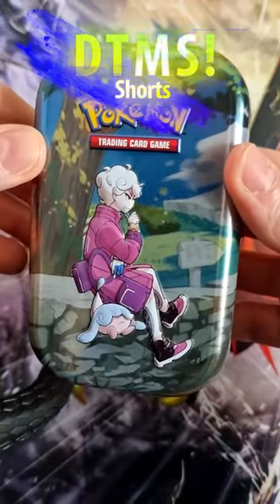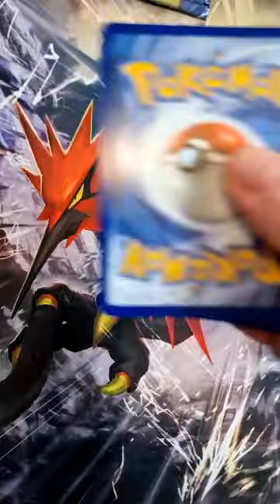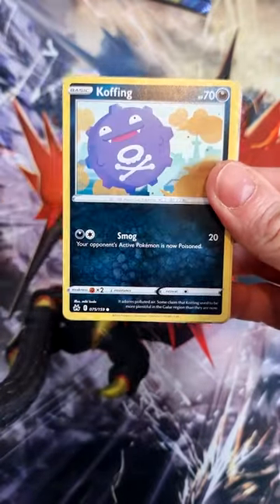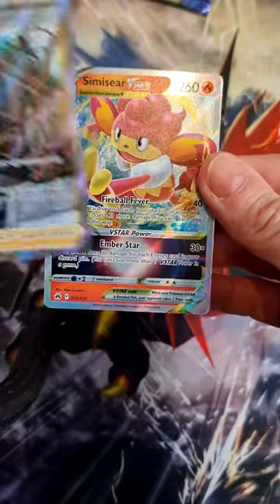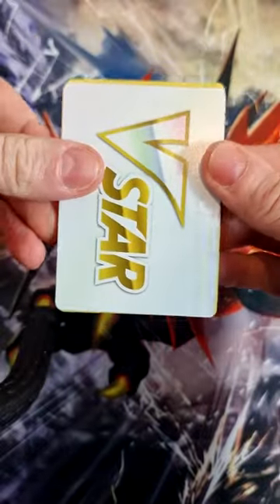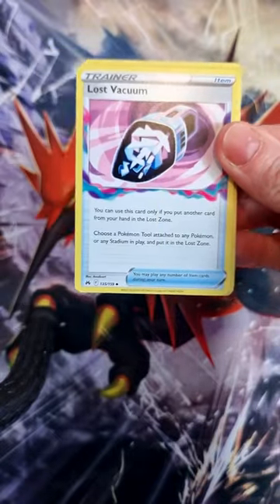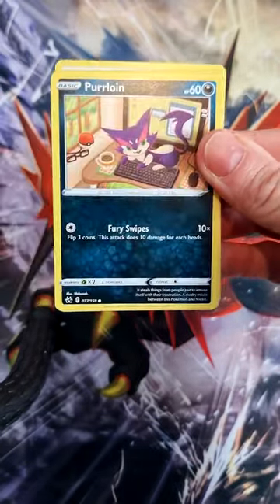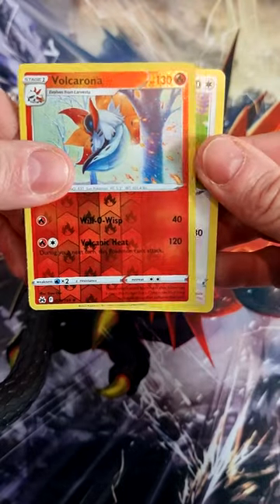CROWN ZENITH - Bede Tin Opening! (Pokémon TCG)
The new Crown Zenith Tins have arrived and we open up Bede to see what the two packs will give us! Will the packs deliver us the Gods or will we end up with a Snorlax?